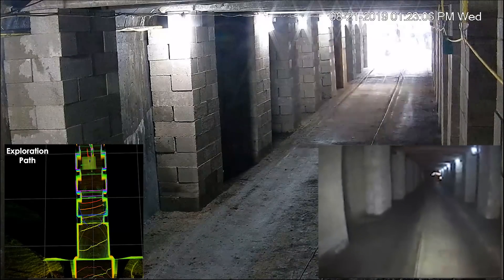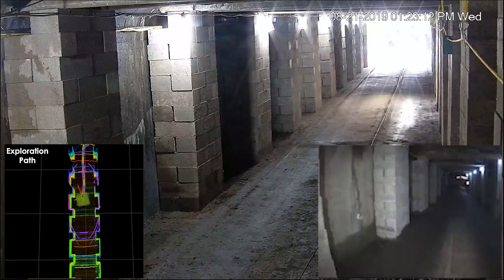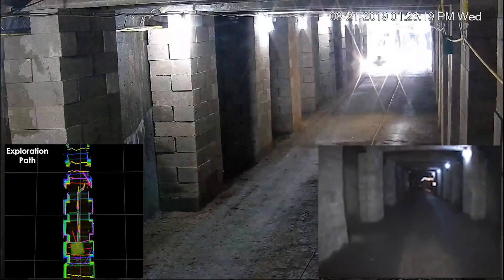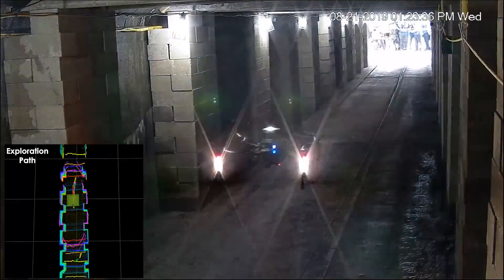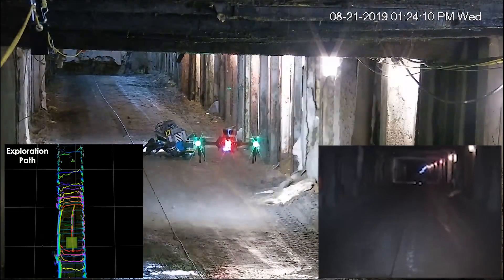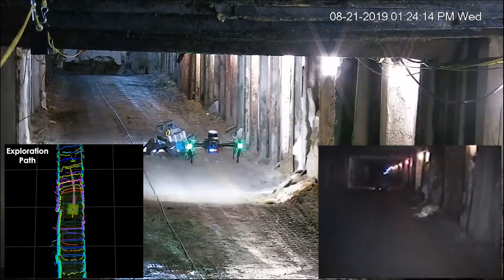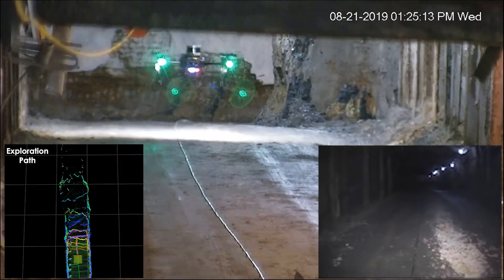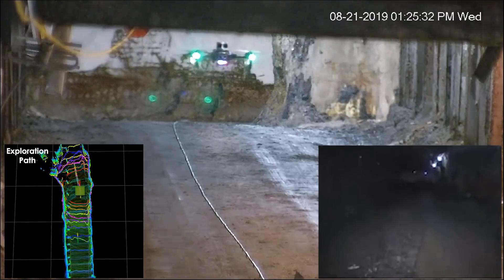Aerial Robotic Graph-based Exploration Path Planning during the DARPA SubT Challenge Tunnel Circuit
In this video we present an autonomous exploration deployment of our aerial robotic scouts inside an underground mine in Pittsburgh. The robot is utilizing the proposed Graph-based Exploration Planner to guide its motion so as to explore a first long segment inside this subterranean environment. The planner operates using its local exploration mode based on which it efficiently identifies paths that maximize the anticipated volumetric exploration gain, while simultaneously ensuring collision avoidance. Simultaneously, the methods builds a sparse global graph which in this mission was utilized towards its end in order to command a safe return-to-home path at a time appropriate for the remaining battery life of the system. The presented result took place in the framework of the Tunnel Circuit competition phase of the DARPA Subterranean Challenge.